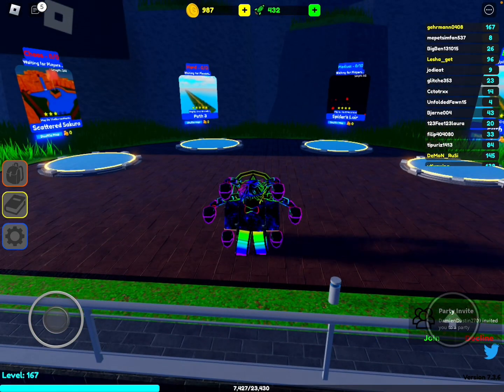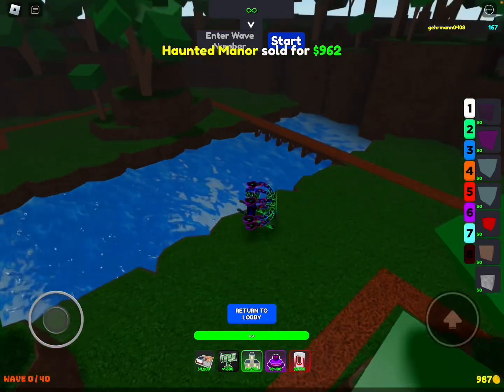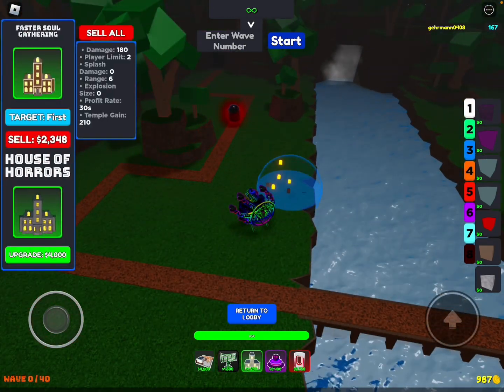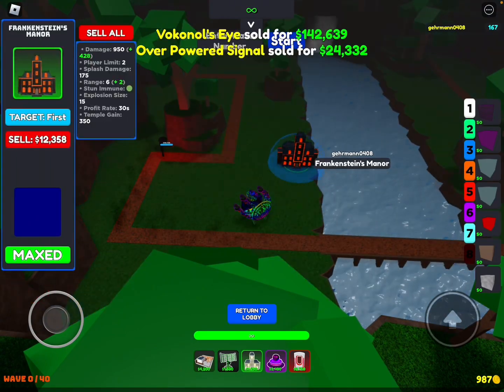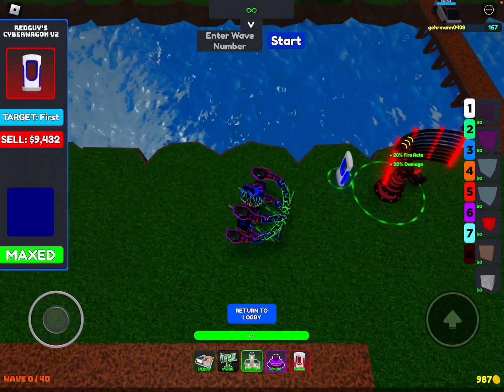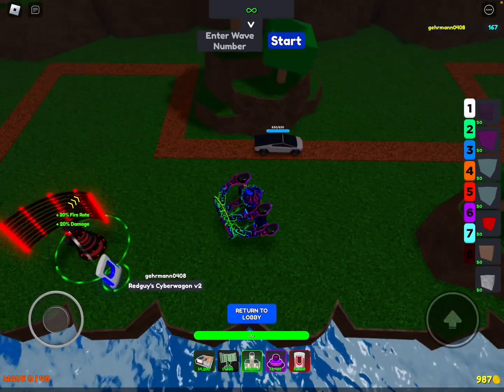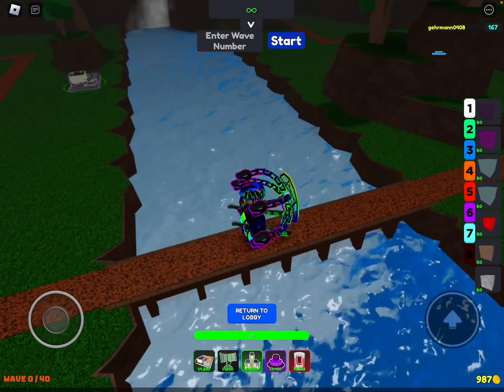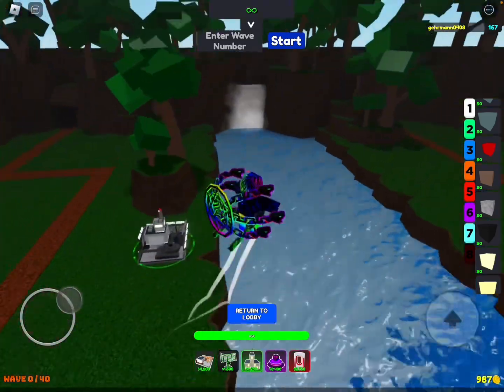Cube defense spawn towers